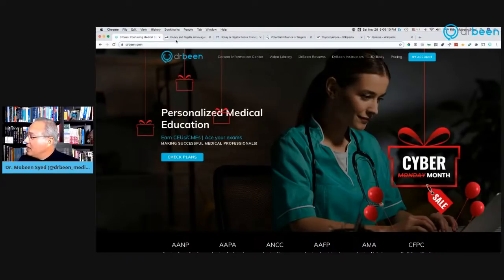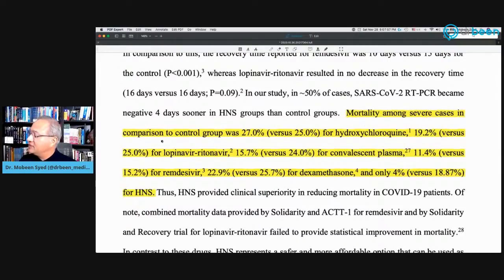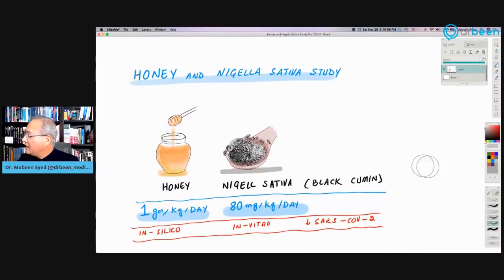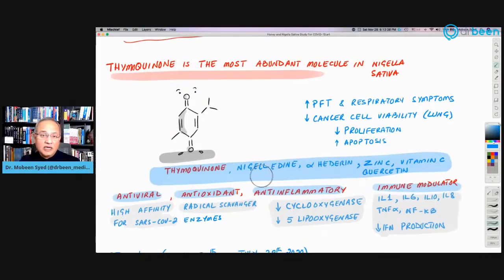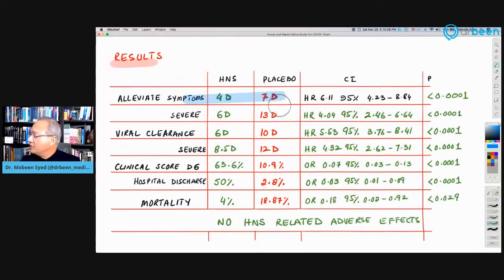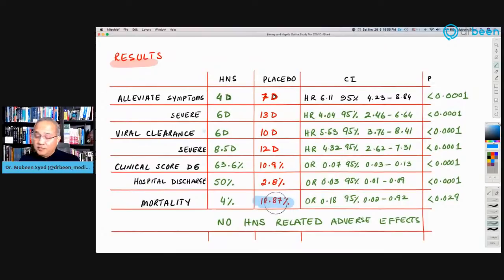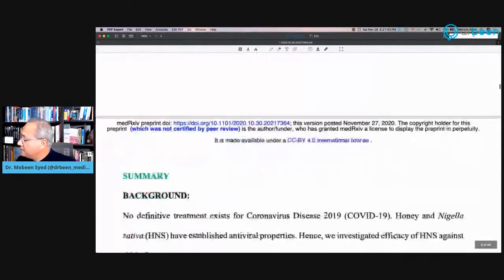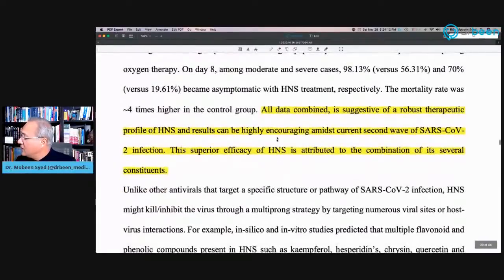Study - Honey and Nigella Sativa For COVID-19